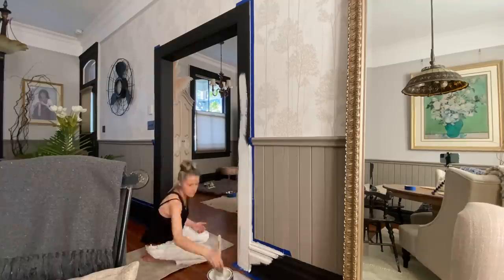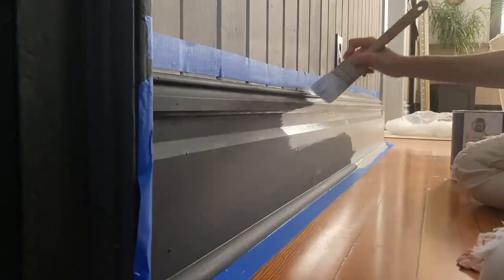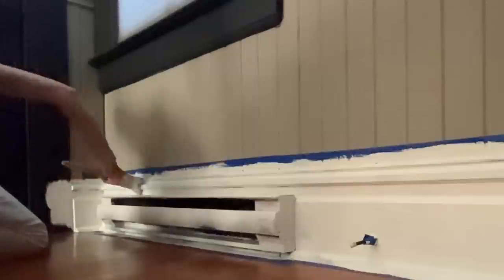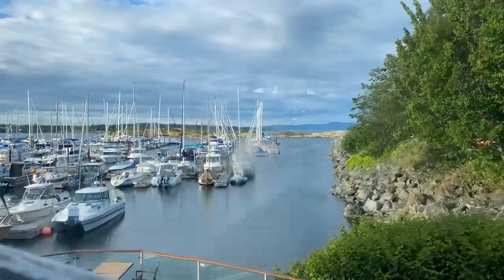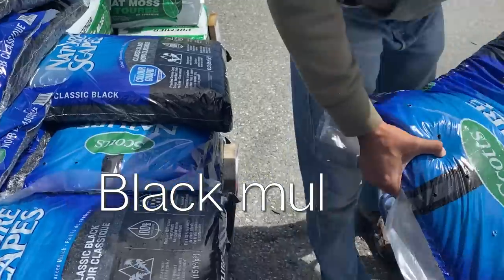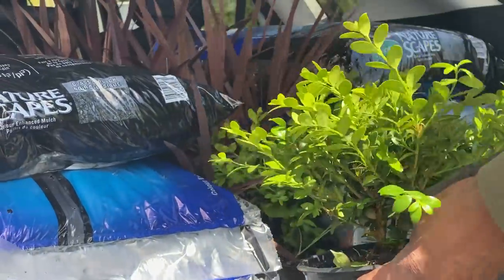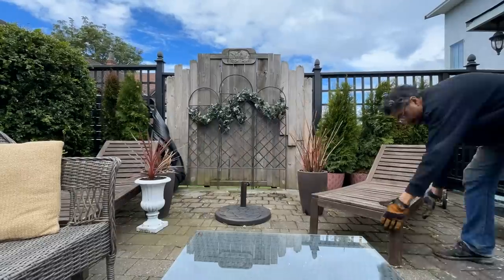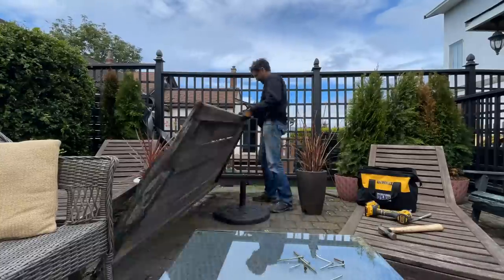DIY More for Less!: Inexpensive diy outdoor garden ideas!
Hi everyone! This week I will be showing you DIY more for less! Using what I had for leftover paint to make some changes to the dining room.  Also, I will show you an inexpensive updates for your outdoor space.  First, with an easy privacy fence idea using only inexpensive black garden edging!  These diy outdoor garden ideas are a simple way to create an inexpensive privacy fence using black garden trim!  Given with the rising inflation costs, I thought I would challenge myself with a dining room makeover with only leftover paint and items I had from previous projects!  I hope you enjoy!

Chapter Sections for easy referral look up:

00:00 Start
00:08 Let’s go for a walk!
00:16 More for less!!
00:29 Black to White!
01:26 3 Coats Later!
03:44 DIY Outdoor Garden Ideas
03:53 Black Mulch to tidy your flower beds!
04:34 Gardening toping up cedar trees!
06:03 Using Black Lawn edging too create a privacy fence!
07:57 Sunset over our new privacy fence!